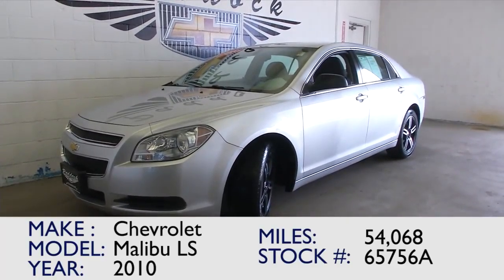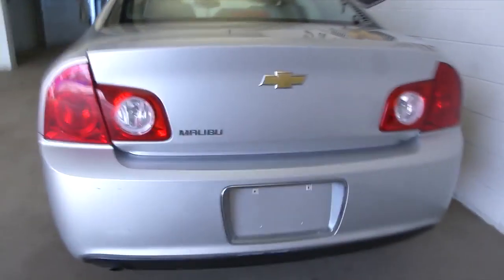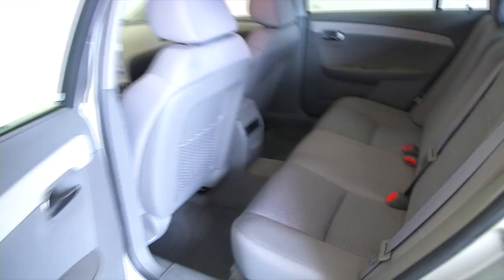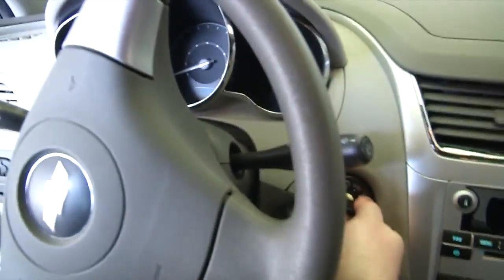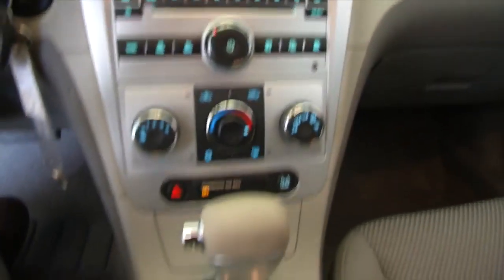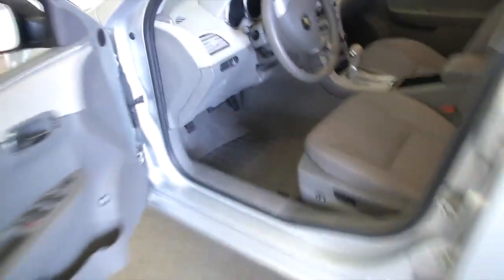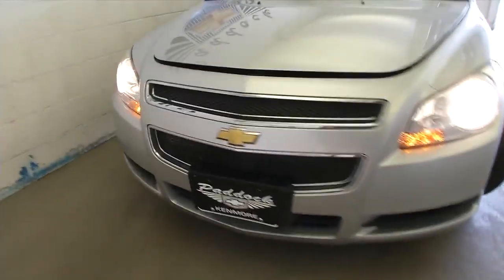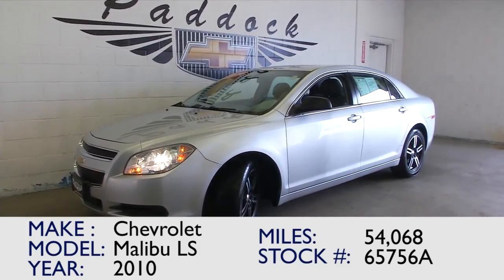65756A Malibu LS